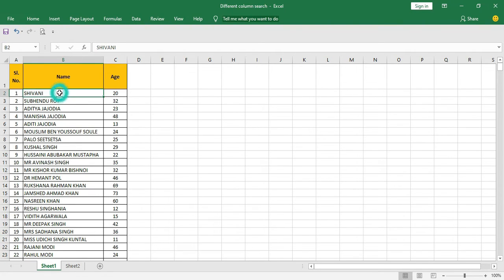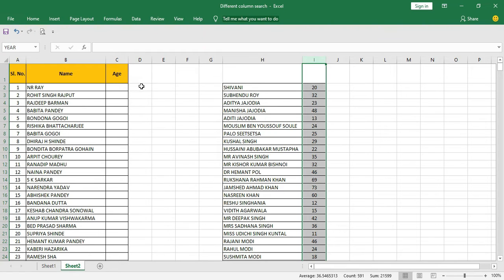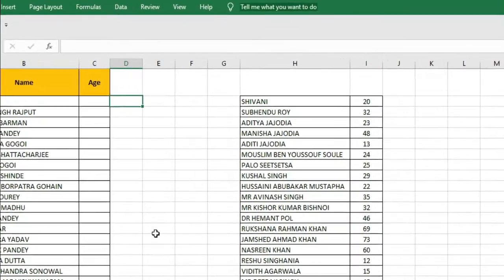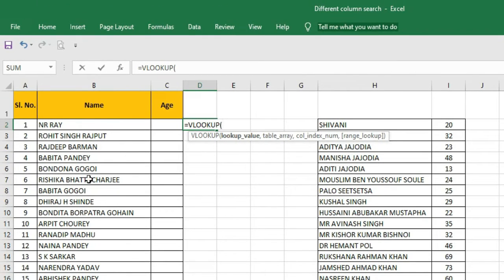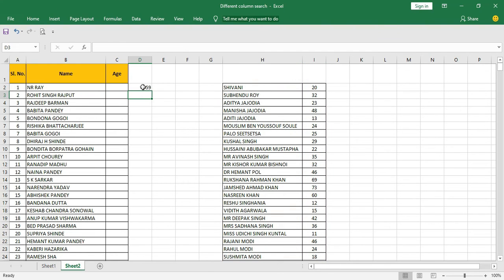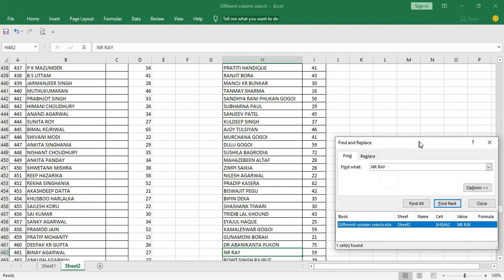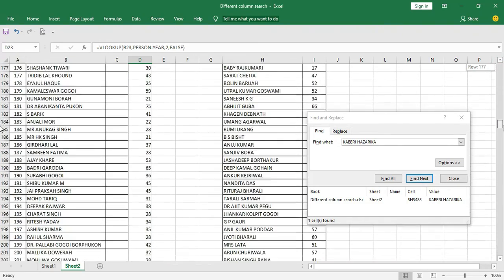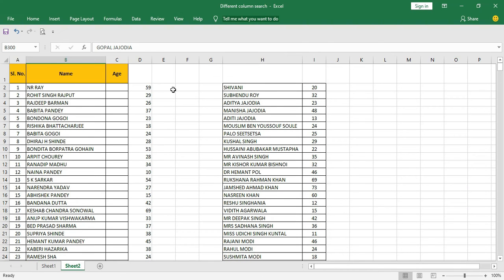How to find data in one column comparing data with another column | Excel | Vlookup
In this excel tutorial video I have shown how to find data in one column comparing data with another column.